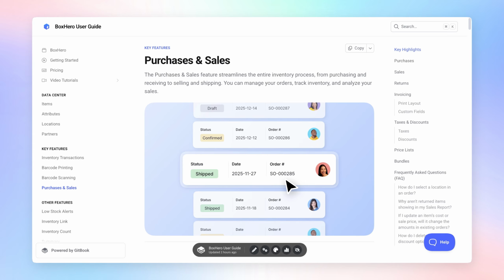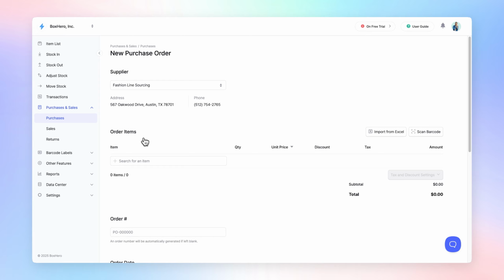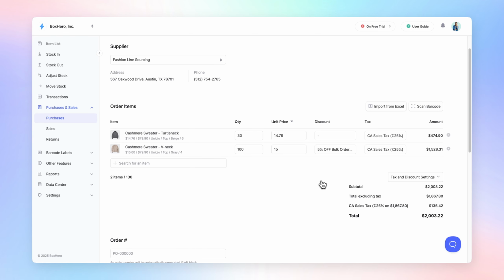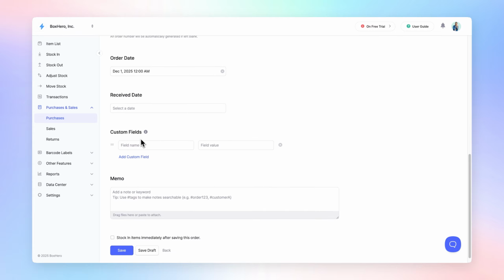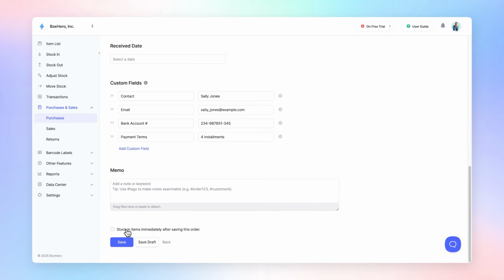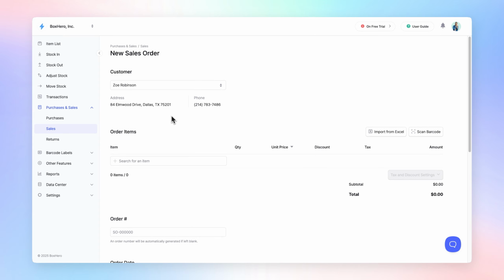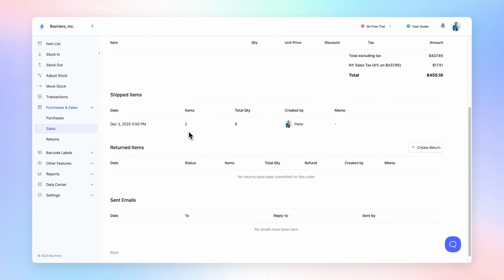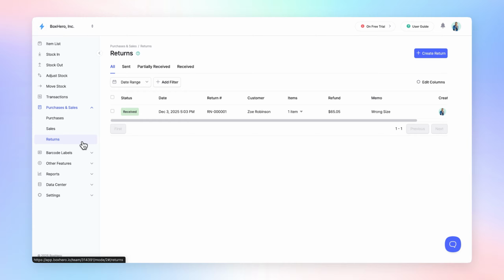How to Create and Manage Orders | Purchases, Sales, Returns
Welcome back to BoxHero!  📦

In this video, we’ll walk you through how to create and manage purchase orders and sales orders in BoxHero — including how to receive items from suppliers, ship to customers, and track everything in your inventory.

What You’ll Learn:

✓ How to create purchase orders (POs) & sales orders (SOs)
✓ How to use order statuses like Draft, Ordered, Received, and Shipped
✓ How to add and manage custom fields for invoicing
✓ How to apply taxes, discounts, and price lists
✓ How returns work in BoxHero

Have Questions?